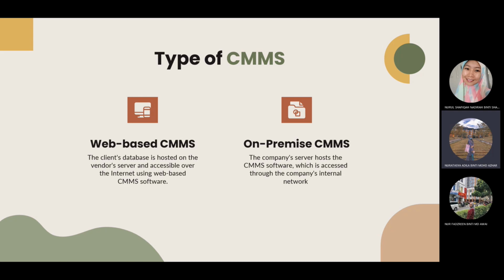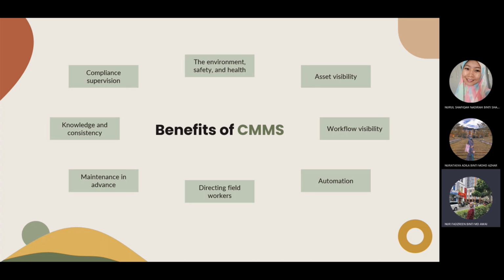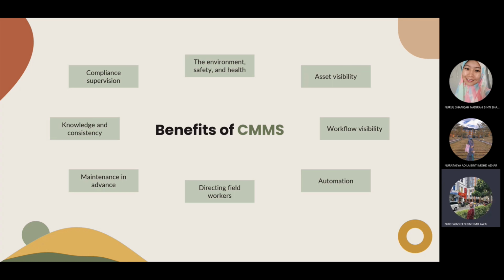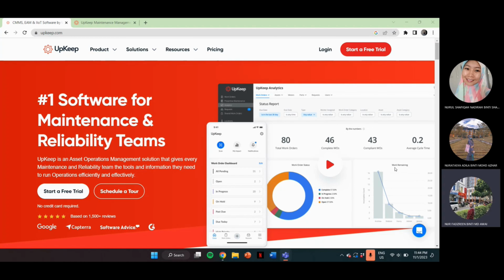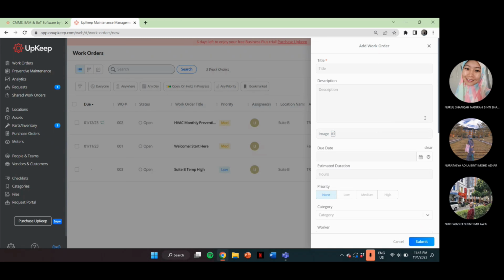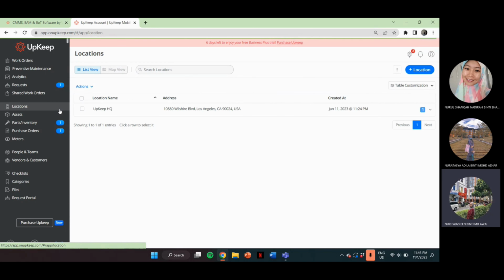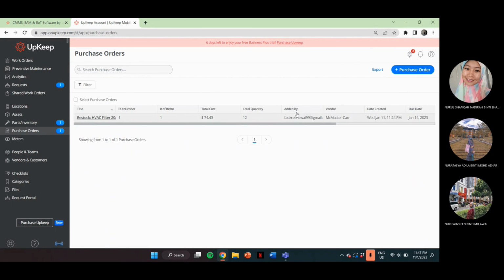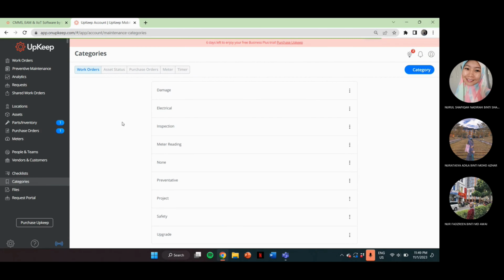GROUPING PROJECT - CMMS SOFTWARE (WEB-BASED)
Presenter:
Nur Fadzreen
Nuratasya Adila
Shafiqah Nadirah

Lecturer:
Dr. Shaiful Anwar Bin Ismail

Subject:
Computerized Maintenance Management System (CMMS)